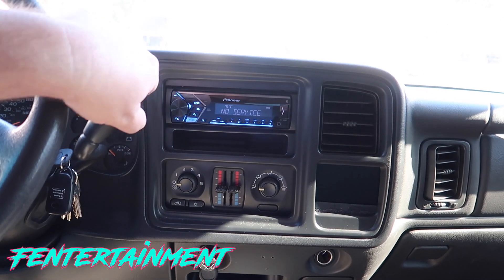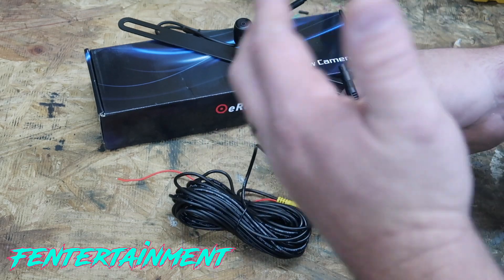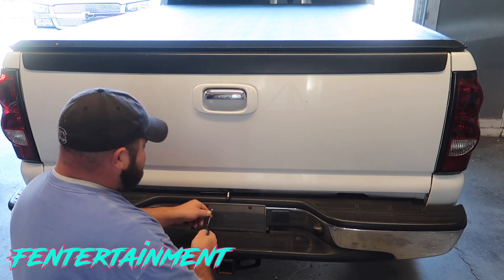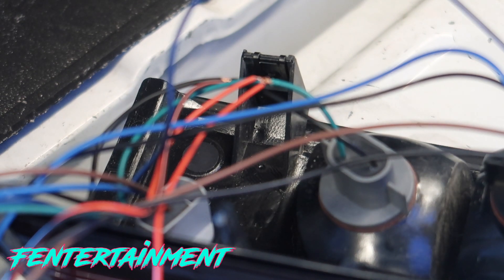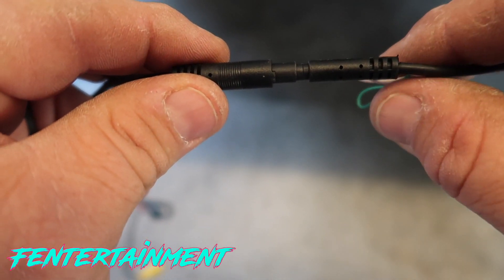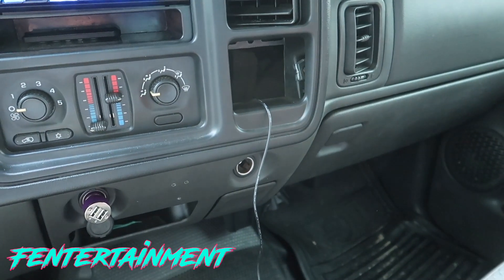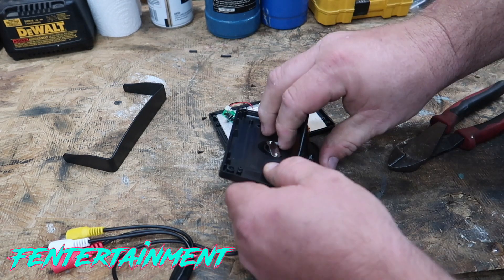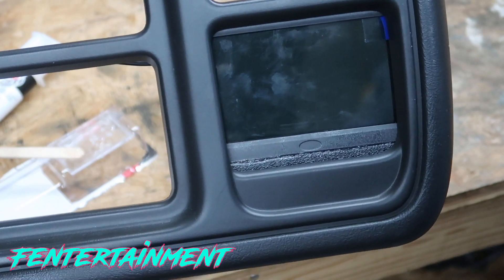HOW TO INSTALL A BACK UP CAMERA | CUSTOM MOUNT MONITOR IN 99-07 SILVERADO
Installing a reverse back up camera is easy. But adding safety to your vehicle and others around you is the best reason to have one. I show how I installed my camera & custom mounted the monitor on my silverado truck.

LCD Monitor